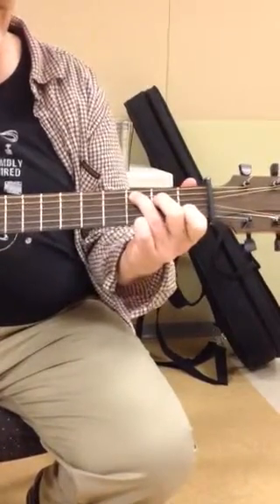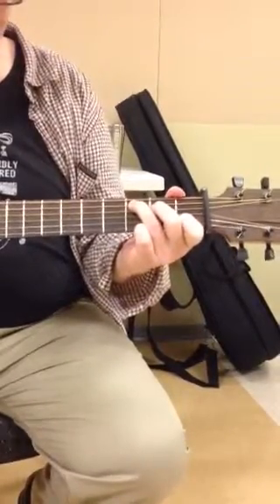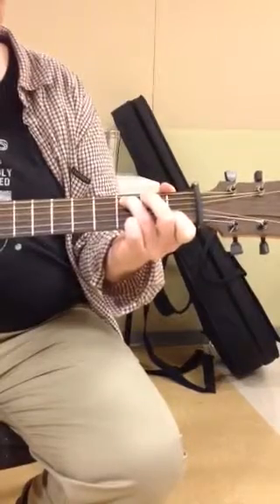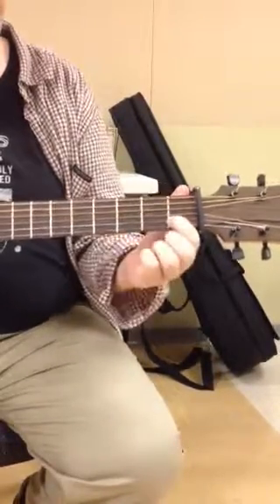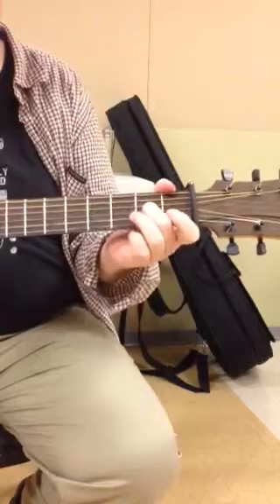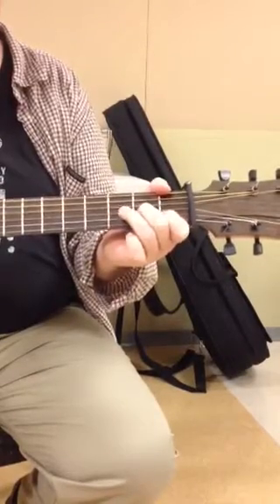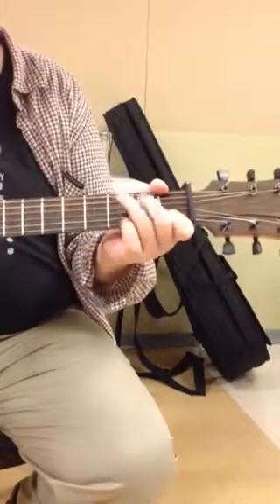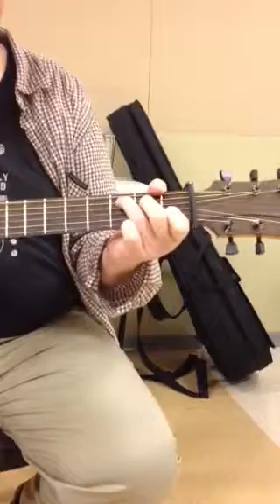C major scale - open position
The C Major Scale - open position, referencing it from the C Major chord.